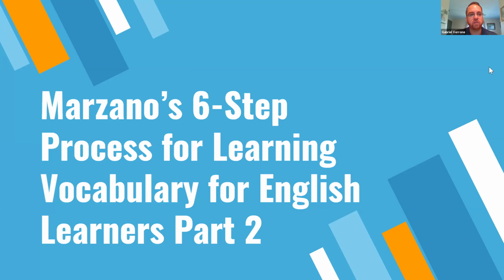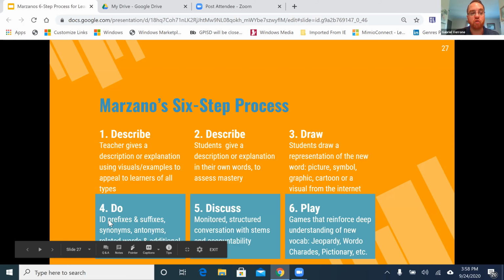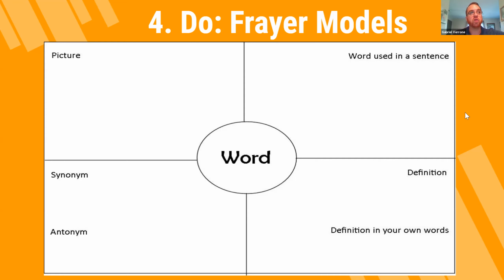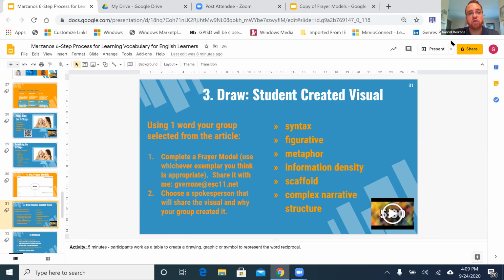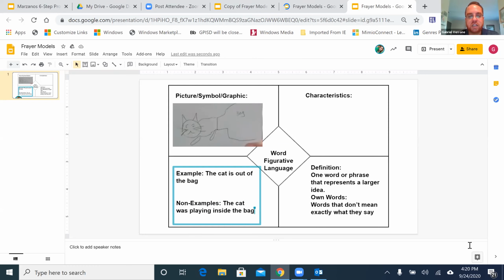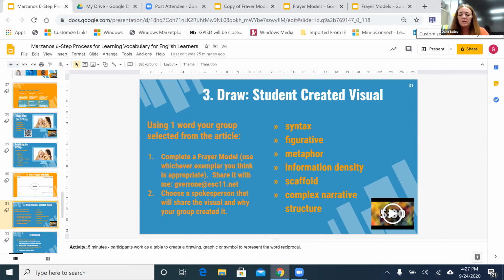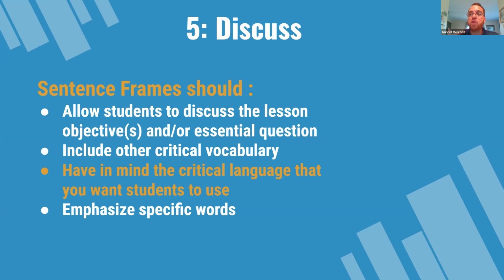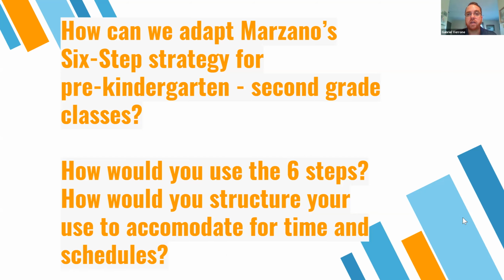Marzano's 6 Steps for Vocabulary Acquisition Part 2